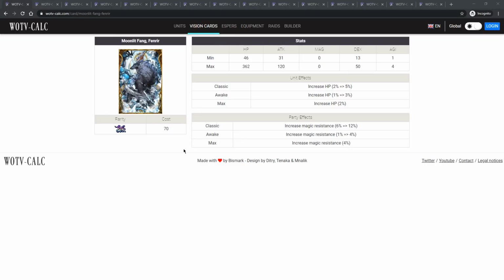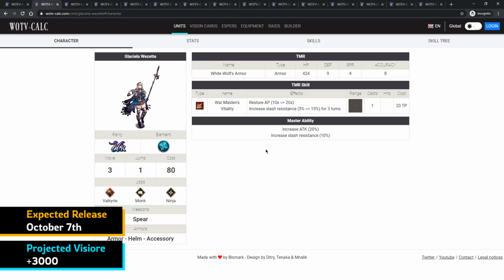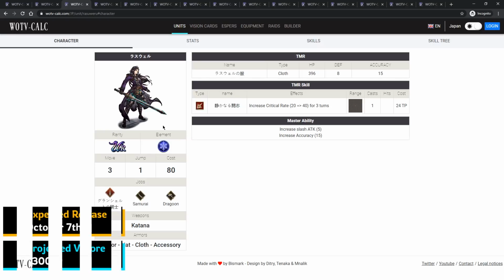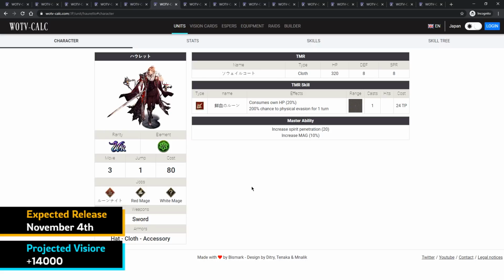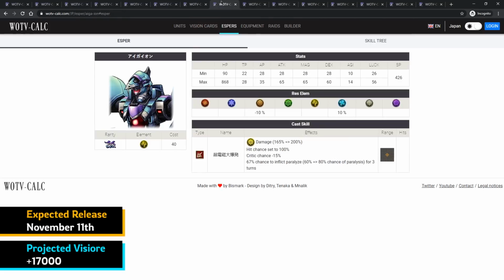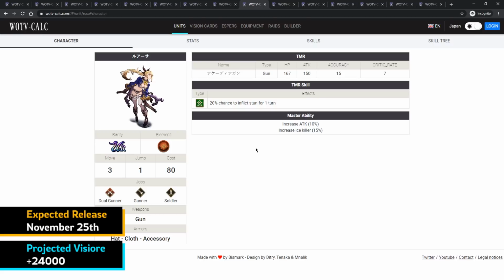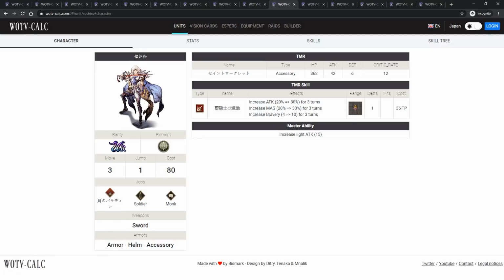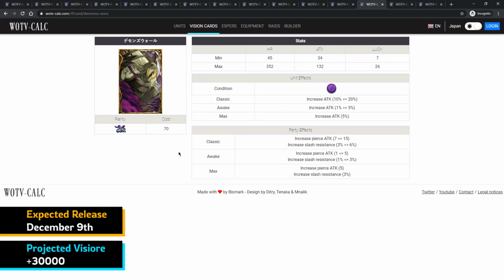[WOTV] F2P Unit Planning Guide October (GL) | War of the Visions: Final Fantasy Brave Exvius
In this video, we talk about all of the units and notable vision cards coming up in the next 2-3 months in War of the Visions so you can plan ahead on the units you want to pull for.

0:00 Intro
Planning Guide Upgrades & THE SUPLEX

0:45 Fenrir Esper
Buy the shards in the shop if you pulled Fenrir!

1:50 Glaciela
😍😍😍Opinion hasn't changed. Still best catch-all unit since Orlandeau in my opinion. Very versatile in PvP and PvE.

2:45 Laswell
Awesome unit design, but hard to recommend on same week as Glaciela...you also must raid to get his Katana.

3:35 Skar
Basically lightning Mediena. Wouldn't pull for unless you don't have Mediena, Kilphe, or Salire...

4:36 Thancred
Eh...he's a bit dated. Save your visiore unless you're a fan-boy/girl/moogle...

5:26 Howlett
Very good pairing with wind teams. Only pull if you have a strong Lu'Cia, Yerma, Oldoa, Tetra-Sylphid, etc. Pass if you're planning on having visiore for FF4.

6:41 Aigeion Esper/VC
If your account is based around slash attack, STRONGLY consider.

7:51 Luasa
Basically fire Lu'Cia. Again, only pull if you have Rain/Delita or very strong guns and missile attack gear/cards. Pass if you're planning on having visiore for FF4.

9:26 Cecil
Kind of like Ramza...not sure he is impactful enough to make a difference for an account.

10:35 Rosa
Mix between physical damage and magic damage...but doesn't excel at anything. Is at least versatile and easy to slot in for F2P, but hard to recommend for anything but new accounts.

11:55 Kain & Demon Wall VC
BEAST MODE but very expensive to get the most out of him. You'll need 50k+ visiore to consider...

13:23 Xmas Macherie & Ramada
Coming to Global? Maybe? Be prepared!

13:57 Conclusion